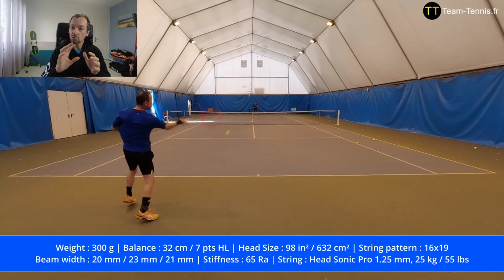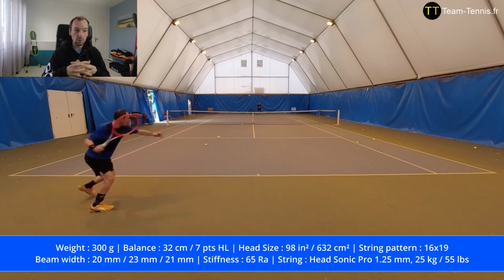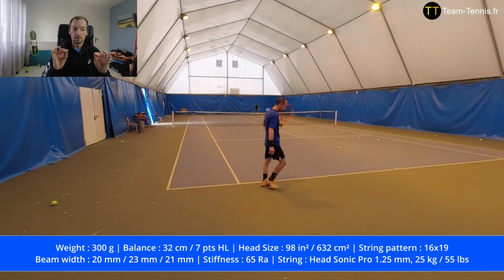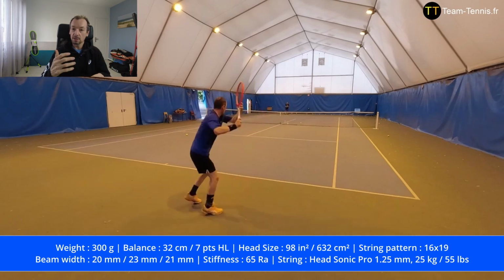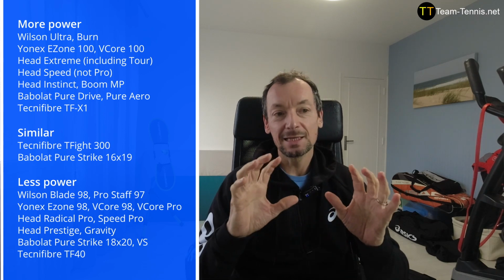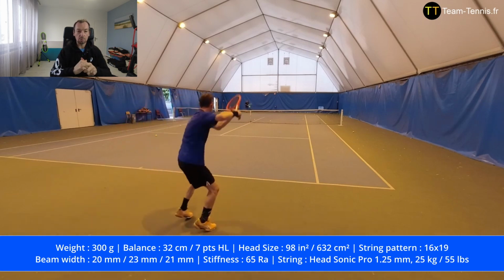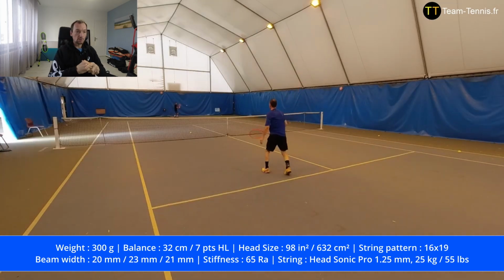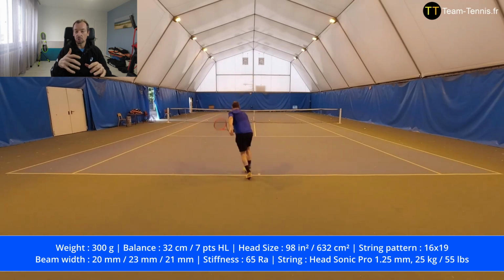Head Graphene 360+ Radical MP (2021) tennis racquet review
Head Graphene 360+ Radical MP tennis racquet

I would recommend the Head Graphene 360+ Radical MP to tennis players who meet these criteria:

- intermediate or advanced players, not for beginners,
- with a slightly powerful game, who are looking for a little control without having a very hard racquet to play,
- players with correct technique, medium/large swings,
- players with a versatile game style; a bit of power and topspin or flat semi-powerful,
- who are looking for a correct access to topspin, not extreme,
- who want a racquet with neutral and versatile balance, normal maneuverability,
- who liked previous versions of the Radical MP but found it a bit too light,
- players who want a racquet with a slightly reduced head size of 98 in² / 632 cm², for control and maneuverability, without having a racquet that is too hard to play.